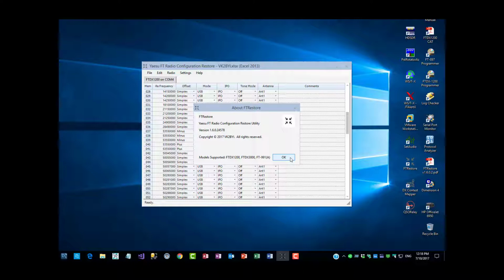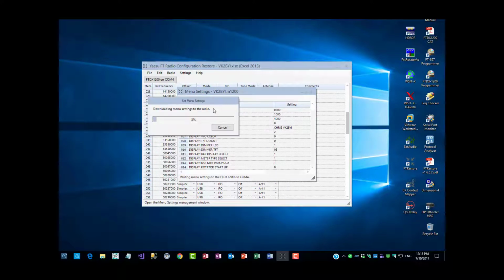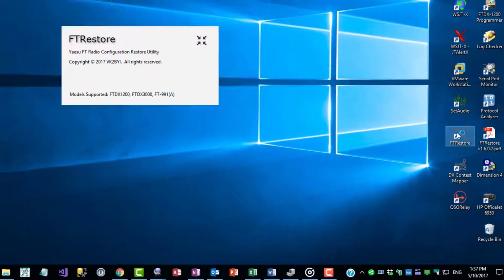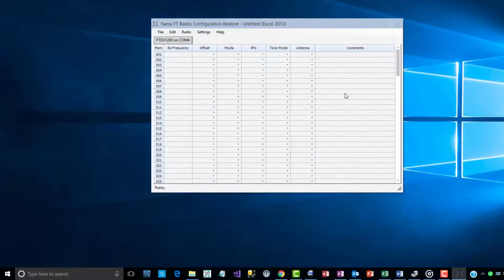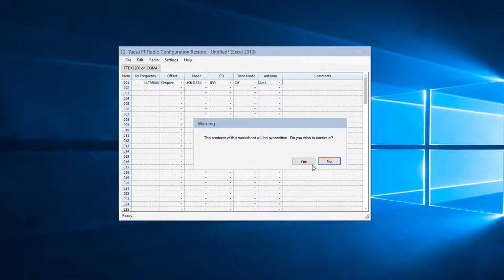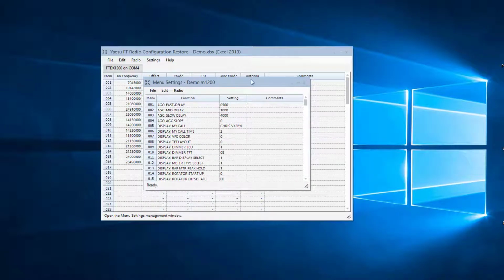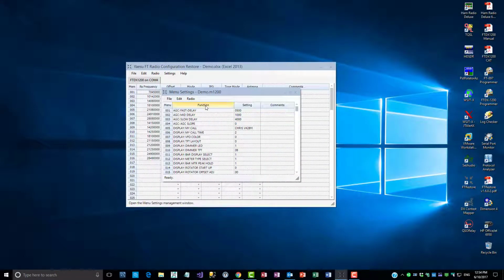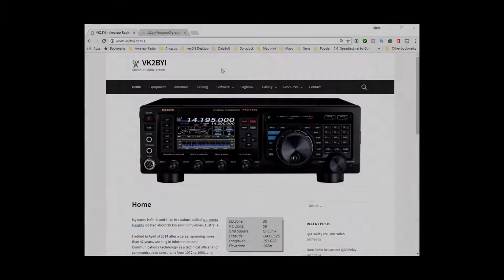FTRestore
FTRestore is a Window application that can save and restore memory channels and menu settings in Yaseu FTdx1200, FTdx3000 and FT-991(A) transceivers.